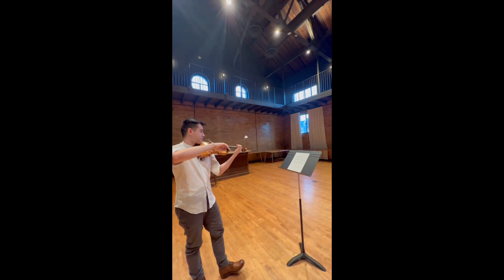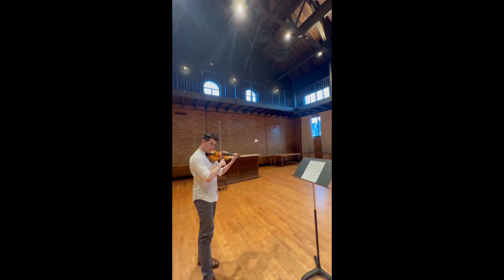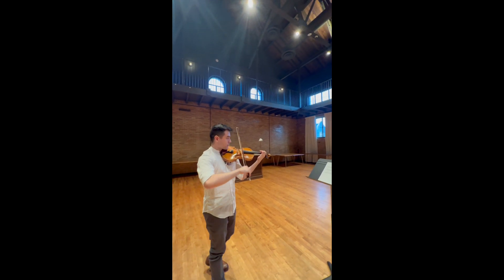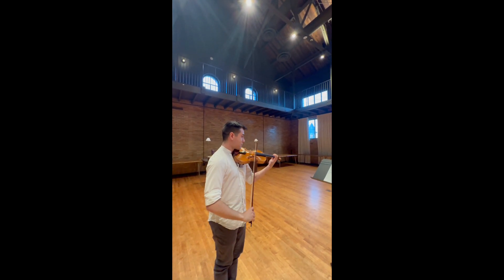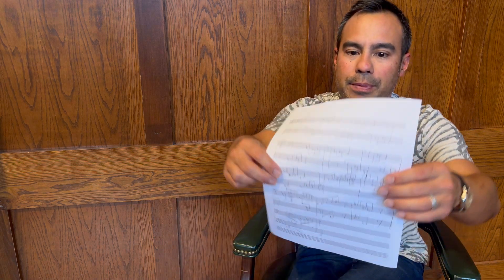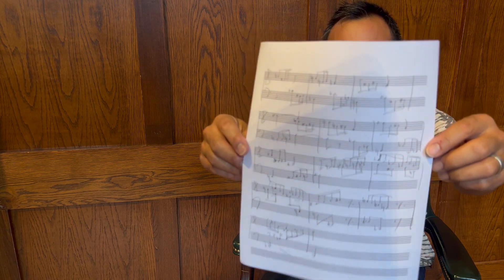ORBITS | Episode 4 (full)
*Watch to the end to hear the full daily sketch composition
Tim Hinck (composer) discusses his daily sketches for ORBITS as the first ideas get drafted. Stay tuned to this channel as full length videos as well as shorts are now being produced for each episode, and get ready for a big announcement in the next episode! Since this is a small community of music-lovers, comments and conversation on composition are greatly welcomed. I'd love to hear your thoughts and questions!